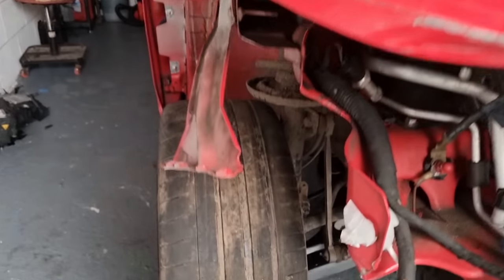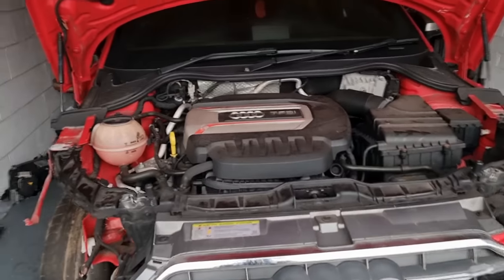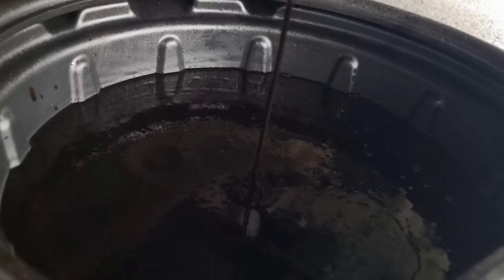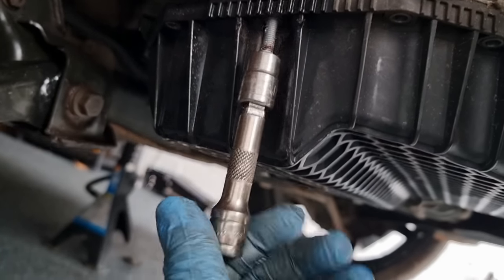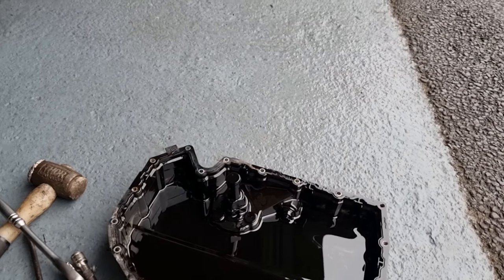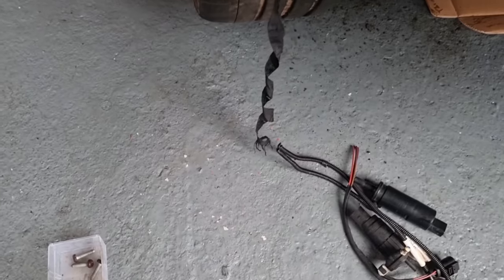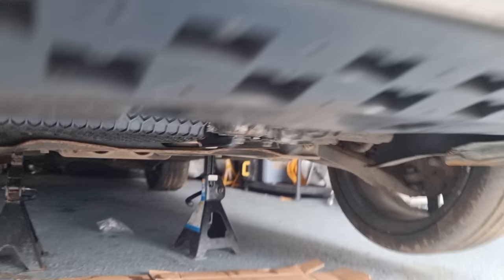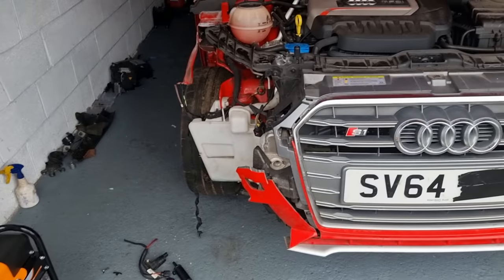Audi S1 Quattro Leaking Plastic Oil Sump/Pan Fix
We finally take a look at the oil leak on my Audi S1, It's been leaking for a very long time and the previous owners have left it. We need to fix this before we can repair the rest of the car. Whilst fixing the oil leak I stumble across another common problem. It's not good and will need more investigating. Once again I've bitten off more than I can chew with this project.
I bought a crashed damaged, 228bhp Audi S1 Quattro. I've wanted one of these cars on the channel for a very long time. These are very rare cars on the salvage market, so I was very lucky to win this absolute monster of a car. Let's hope the car actually starts & drives. I thought after the Audi 1 project it was all over but 2022 is going to be a massive year.

If you would like to purchase a Topdon multi scanner follow the link below to get a massive discount for a very limited time.

Hilka panel beating set
Ball Joint Removal Folk
Inner TieRod Removal Tool
Terminal Attachments
Screw Extractor Bits
Hook Tools
Coil Removal Tool
Sylstar Led Floodlight
Terminal Removal Keys

This series will follow me on the journey through buying damaged salvage repairable Cars from an auction.  Then restoring back to their former glory.
Flipping them to make a profit to buy more higher-end cars. Follow my dream of owning a supercar.